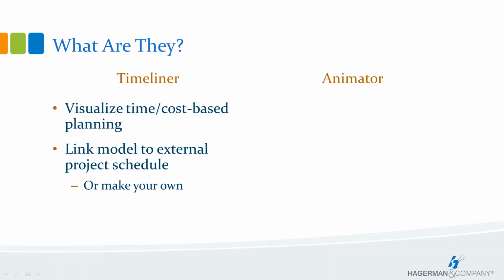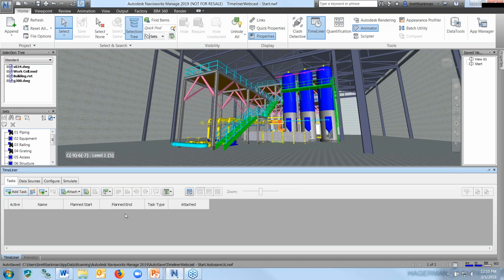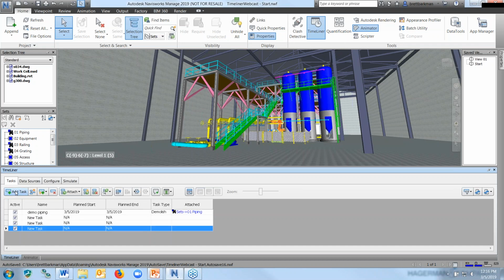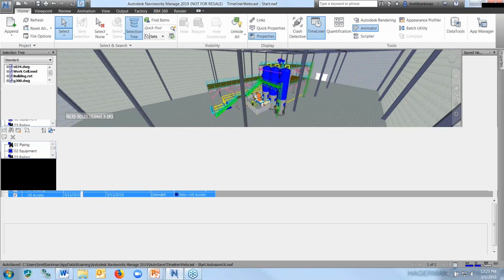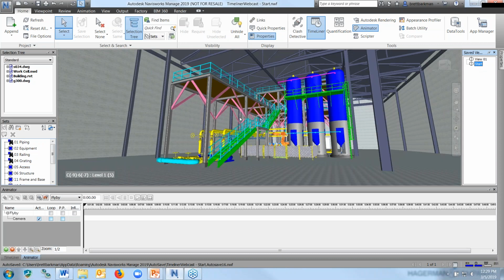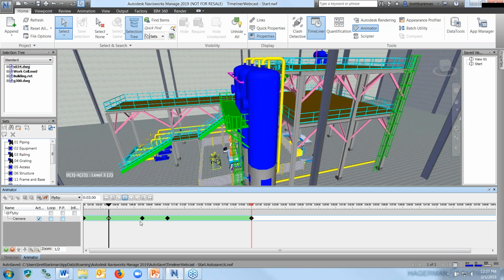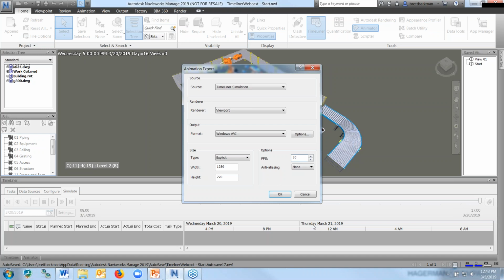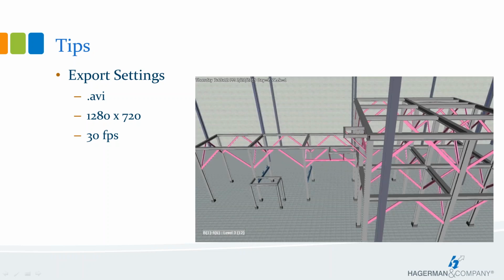Navisworks for Demo & Construction: Timeliner & Animator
Navisworks is commonly used for model review and clash detection. What else can it do? This webcast will show how to illustrate the construction sequence of adding and removing model elements based on a schedule. The models used were authored with Autodesk Revit, Autodesk AutoCAD Plant 3D, and Autodesk Inventor.

0:00 Introduction
3:15 Setting up Selection Sets and Viewpoints
6:15 Using the Timeliner to show Demolition/Removal and Construction
22:50 Organizing Tasks
25:44 Using the Animator to Create a Fly-By Scene
37:41 Exporting the Animation
41:56 Additional Tips